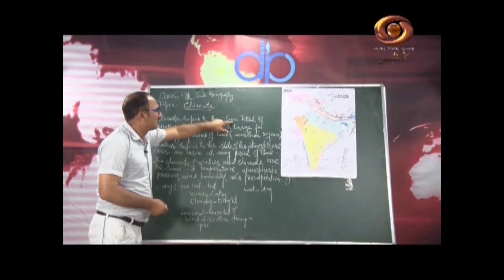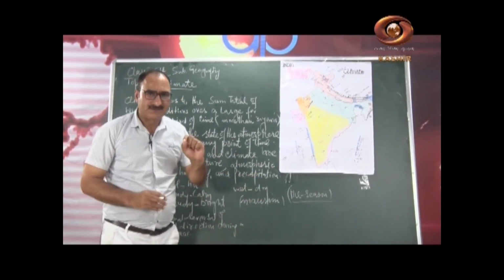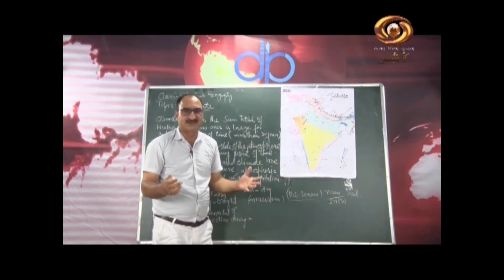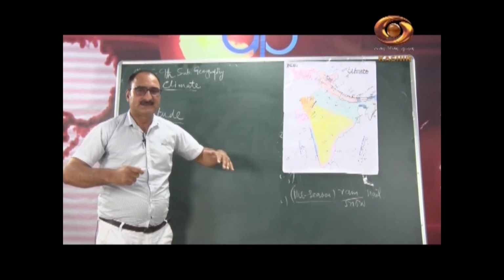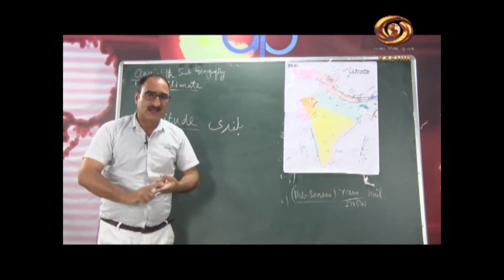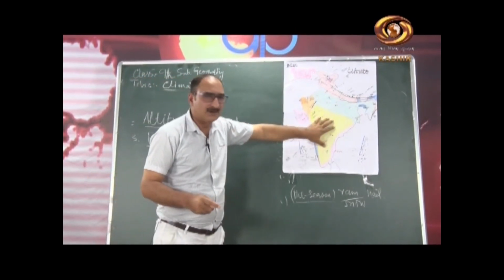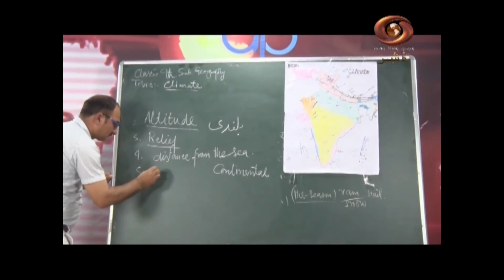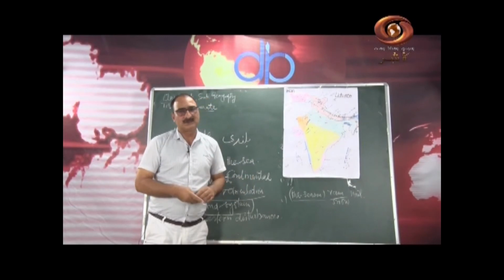Tele Class (Kashmiri) : Climate (Part-1) , Social Science- Class- 9th | 14/08/2020